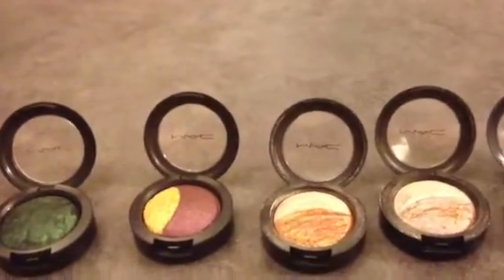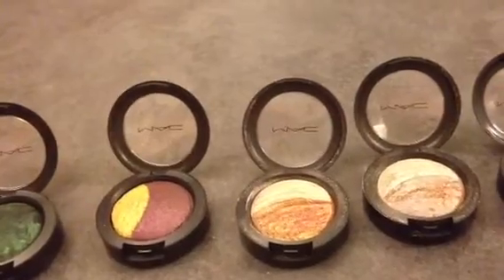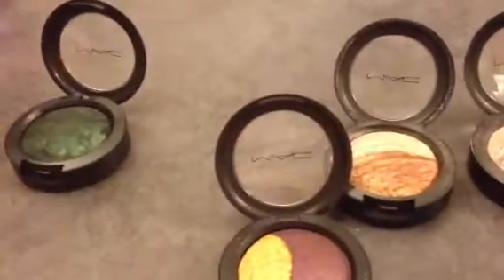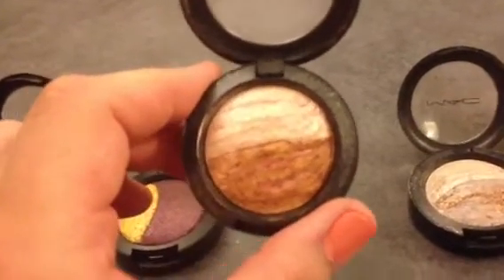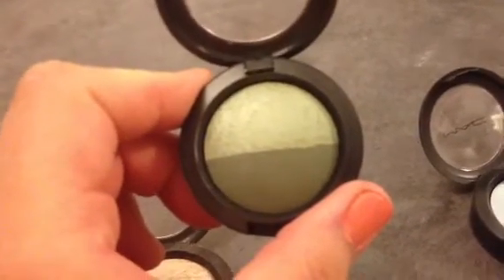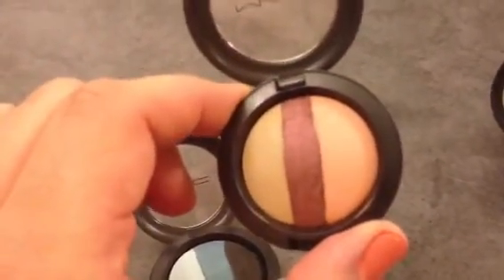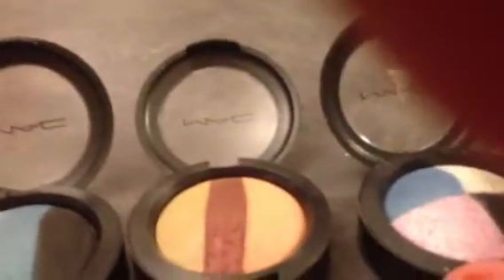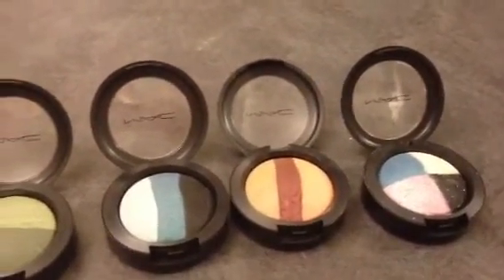MAC mineralized eyeshadow collection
Hello!! Here is my small collection of MAC's mineralized eyeshadows.

On nails: MAC Play Day